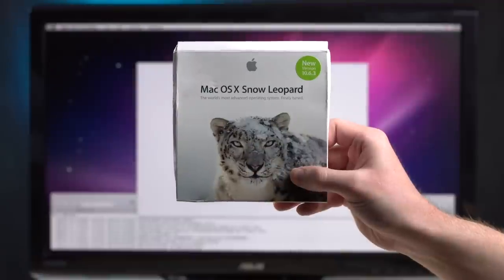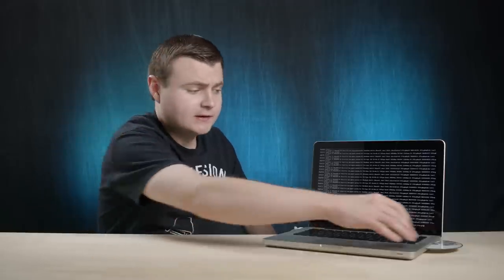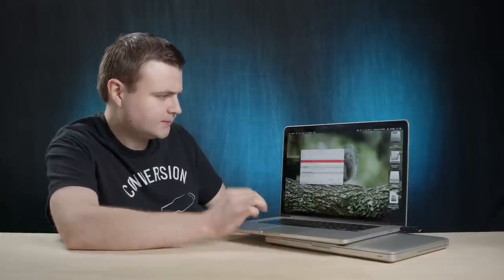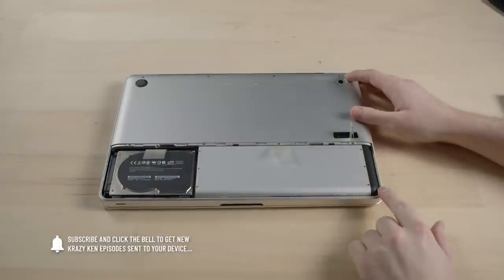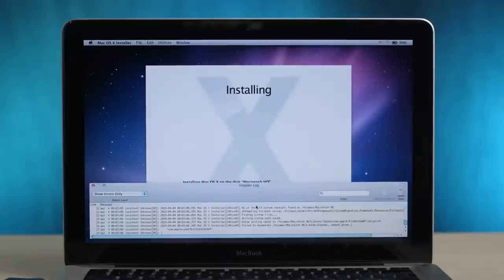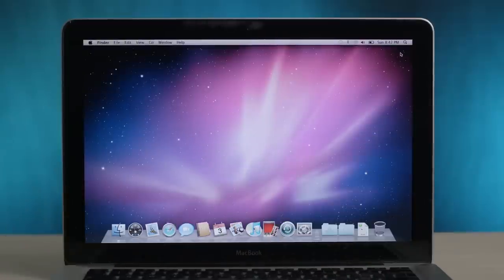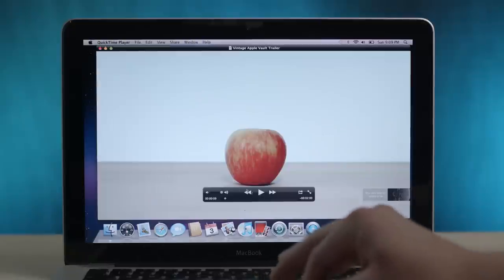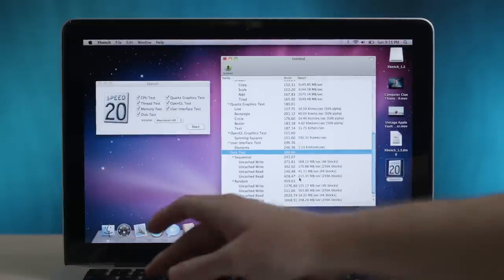MacBook (Late 2008) SSD Upgrade and Snow Leopard Install - Krazy Ken's Tech Misadventures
A MacBook (Late 2008) wound up in Krazy Ken's lair, but it needs some work done, and while we're at it, let's throw a solid-state drive in…

I found a cheap iMac G5 on eBay, but it won't boot?
I bought a NeXTcube, now what?

Krazy Ken's Tech Misadventures - MacBook (Late 2008) SSD Upgrade and Snow Leopard Install

Thanks Greg for donating the iFixit kit!

Thanks, Steve, for donating Snow Leopard, and for donating loads more!